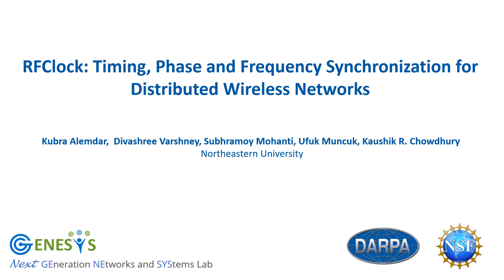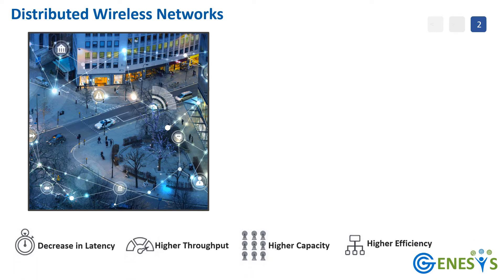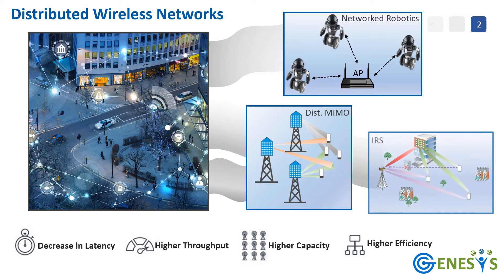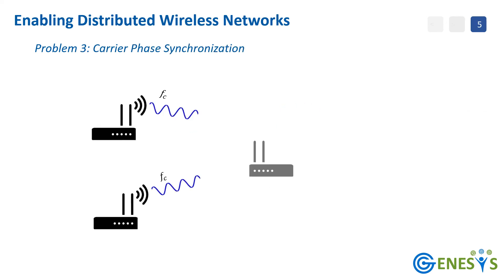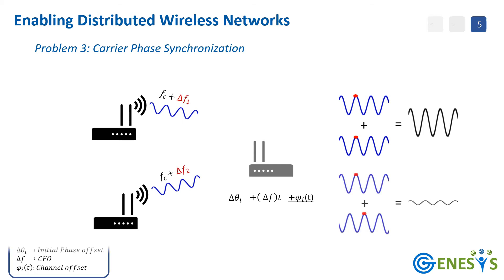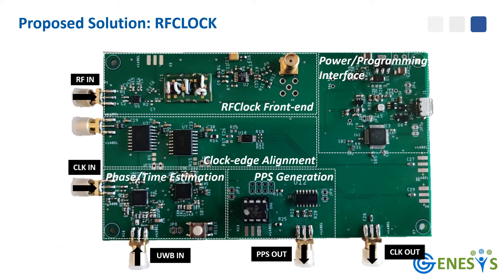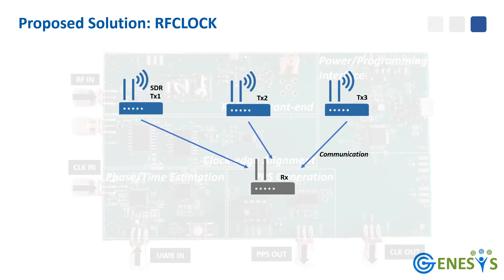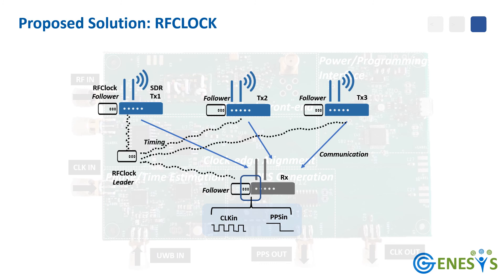MobiCom 2021 - Teaser - RFClock: Timing, Phase, Frequency Synch for Distributed Wireless Networks